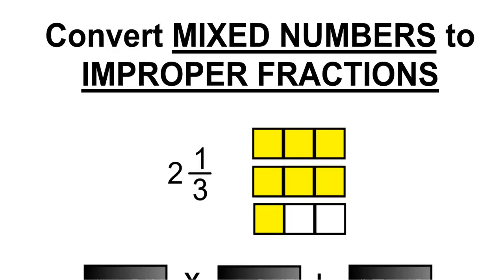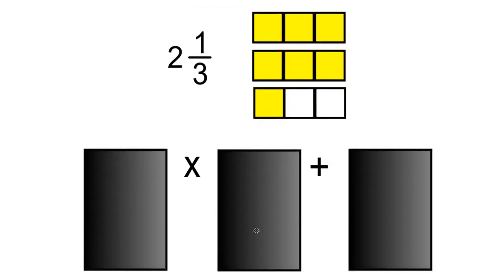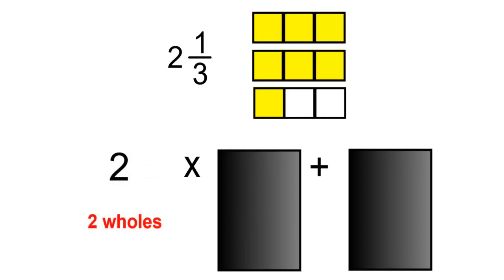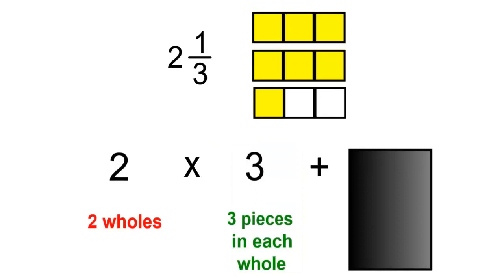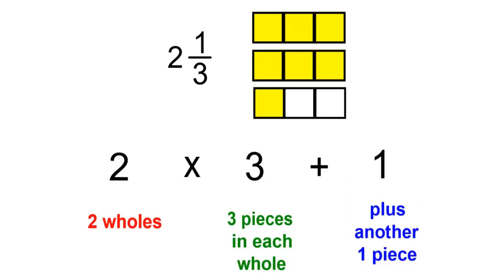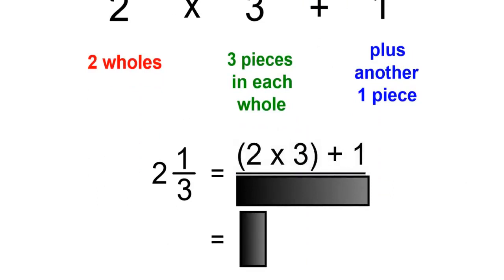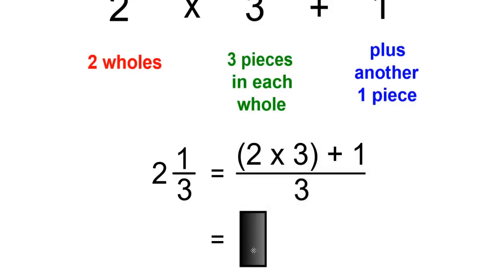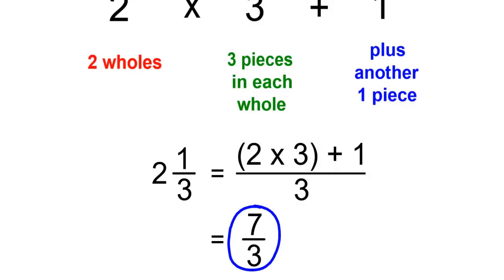Mixed Numbers and Improper Fractions 1 - Convert Mixed Numbers to Improper Fractions